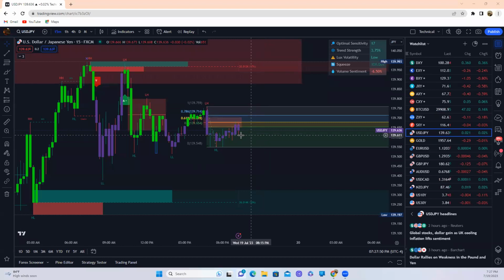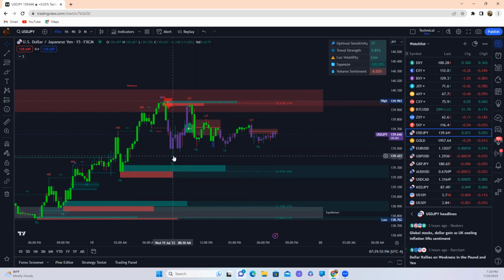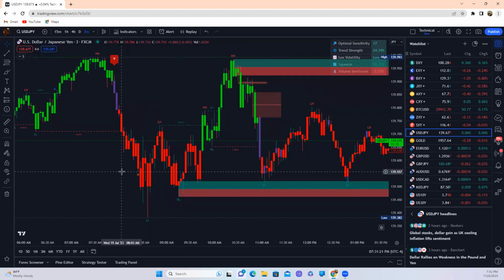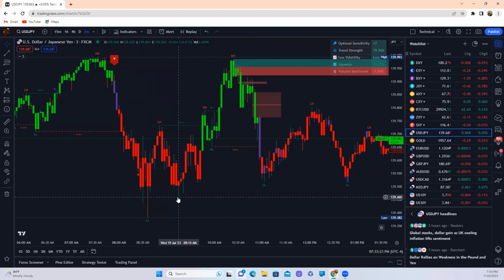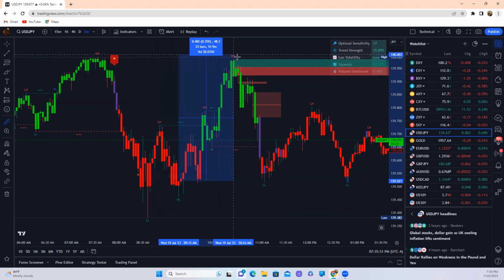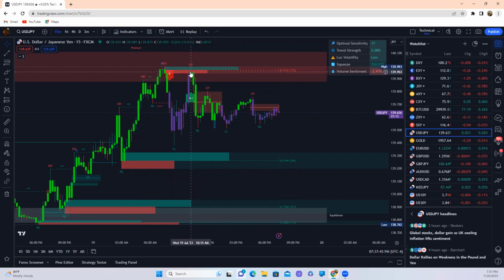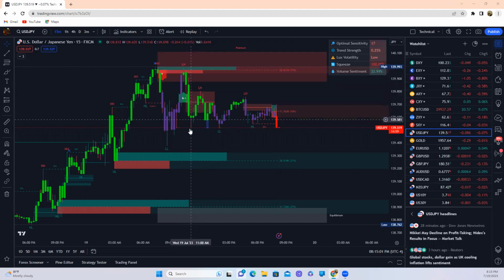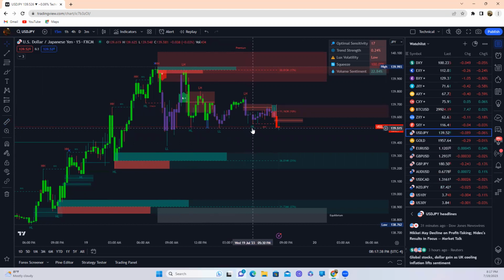Back to Basics Part 3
In this video I focus on the entry setups and how to validate.